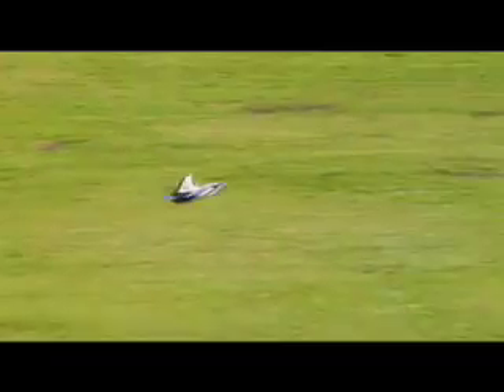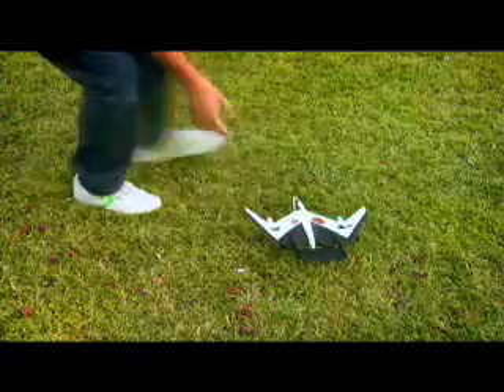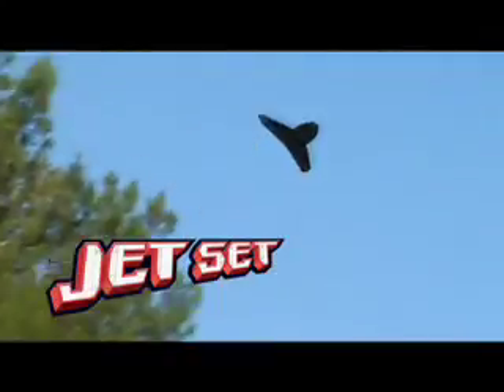F11 Jet Set Sizzle